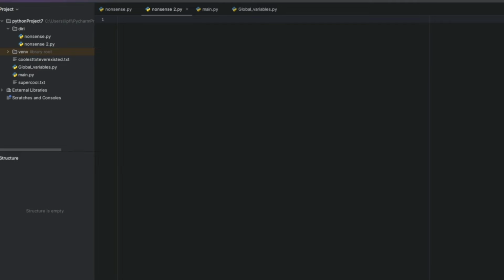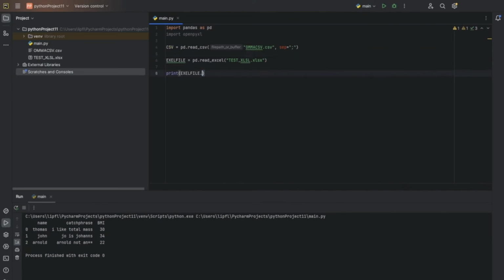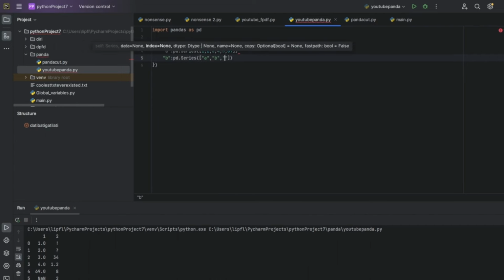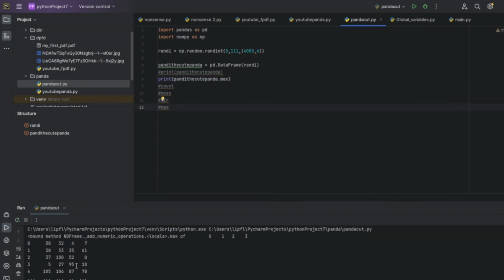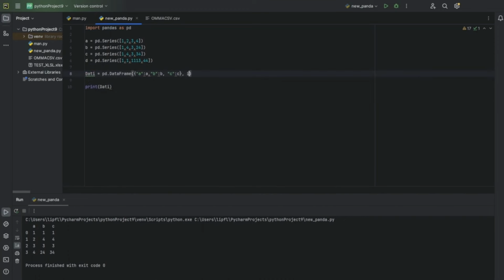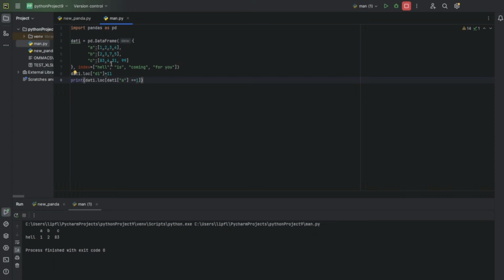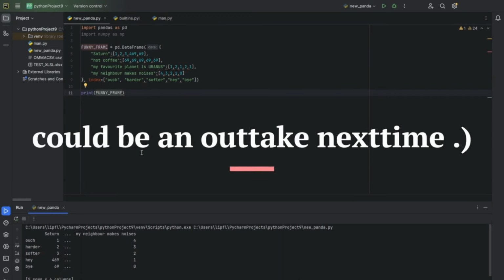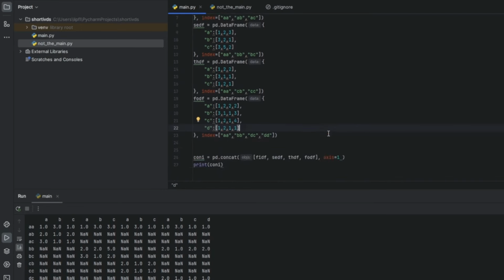Python Data Science Tutorial: PANDAS - Full Tutorial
Okay this is are the old videos fused into a big one, to make searching easier (and also to decrease the ads). If you already watched the panda videos you can skip theis;)